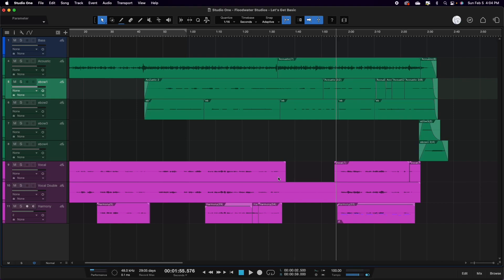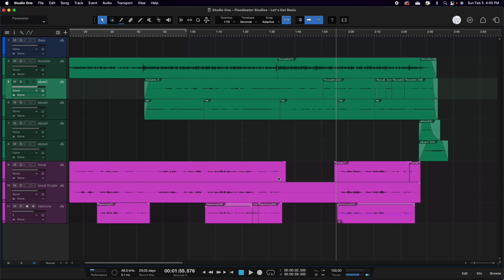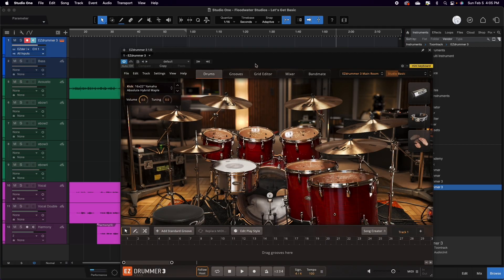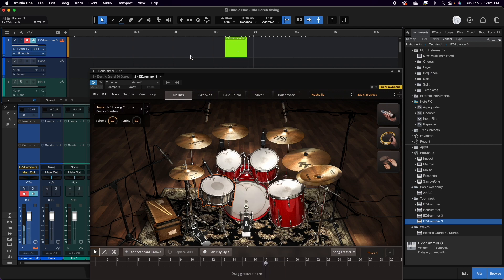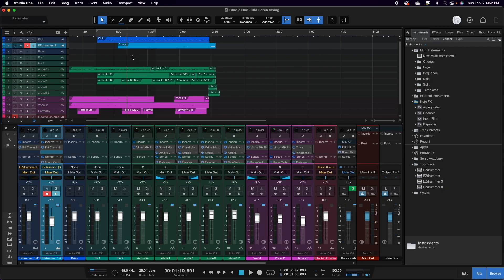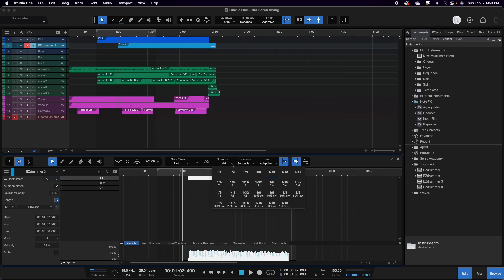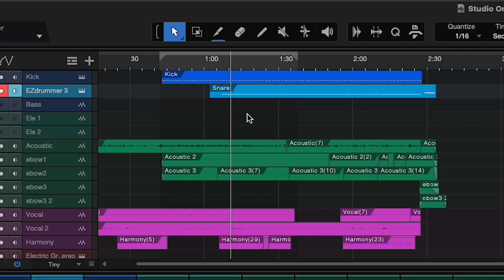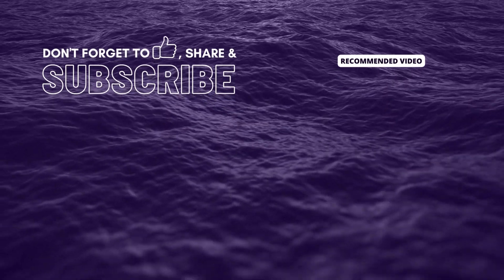PRESONUS STUDIO ONE: USING VIRTUAL DRUMS - Let's Get Basic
This is part one of our Virtual Instrument videos. We are looking at Virtual Drums.